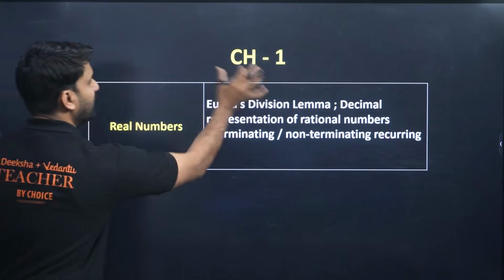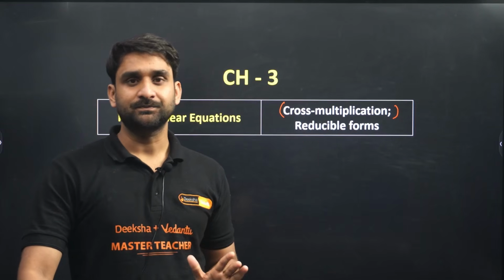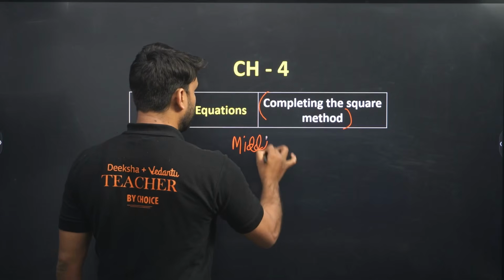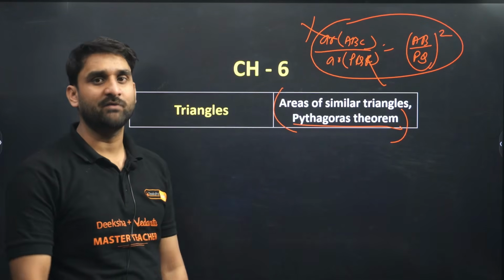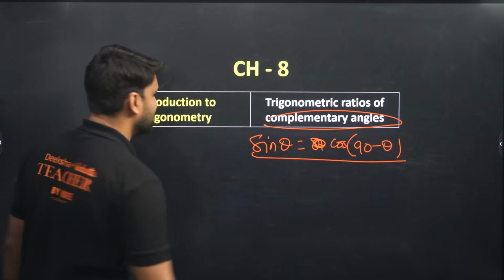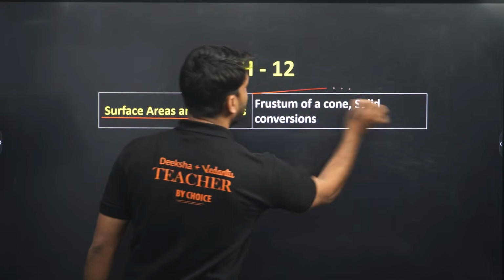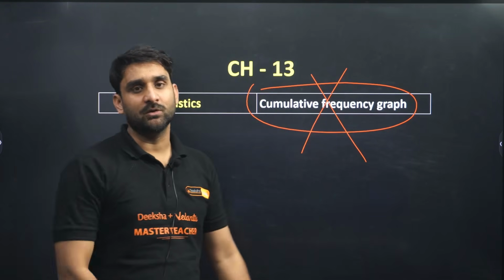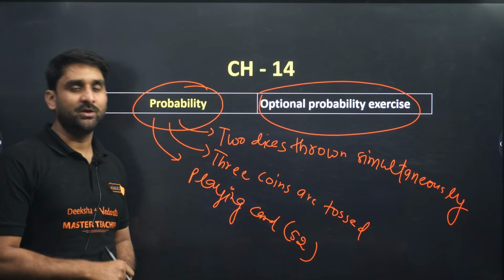DELETED TOPICS REVEALED 😱🔥 | Class 10 MATHS | Boards 2026 | CBSE Update 🚨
Download Class 10th Complete Maths Formula Sheet PDF Here 📘📥

Confused about what is DELETED from Class 10 Maths for Boards 2026? 😰
In this video, we clearly explain the complete deleted syllabus, so you focus only on what matters and avoid wasting time 🔥

📌 In this video, you’ll get:
✔️ Chapter-wise deleted topics list
✔️ Questions that will NOT be asked ❌
✔️ What you MUST still prepare ✅
✔️ Smart revision focus as per CBSE pattern

🎯 Must-watch for Class 10 CBSE students & parents
👉 Watch till the end and plan your preparation smartly!